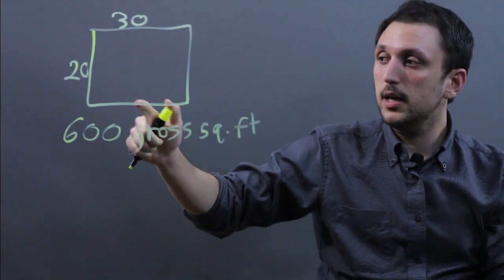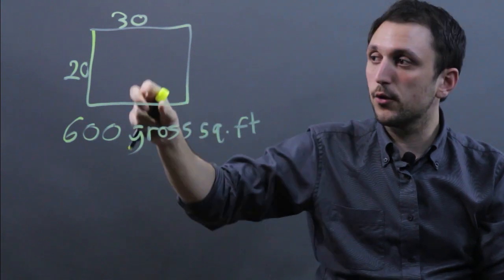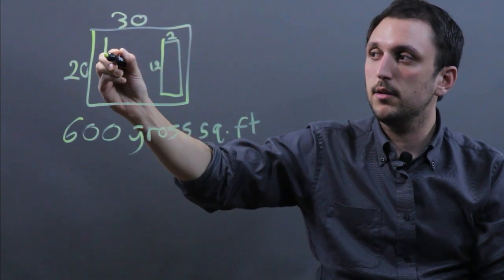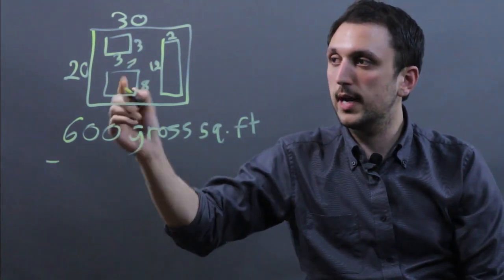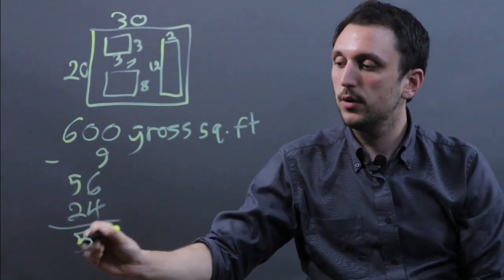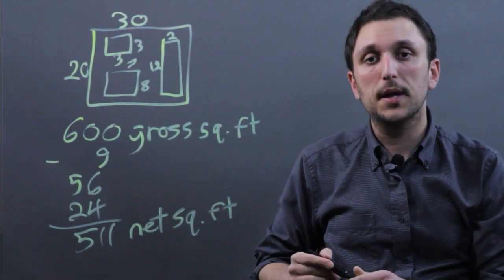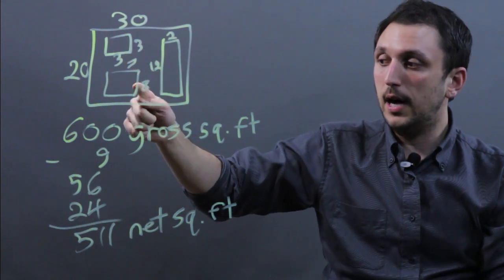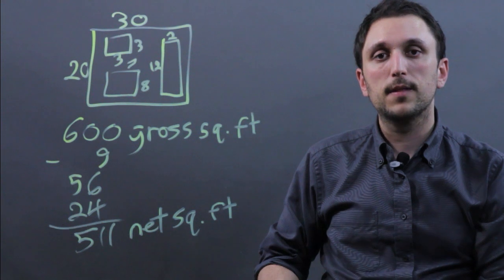Net Square Feet vs. Gross Square Feet : Math & Geometry Tips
Net square feet and gross square feet are two different units of measurement with important distinctions. Learn about net square feet versus gross square feet with help from a high school math tutor in this free video clip.